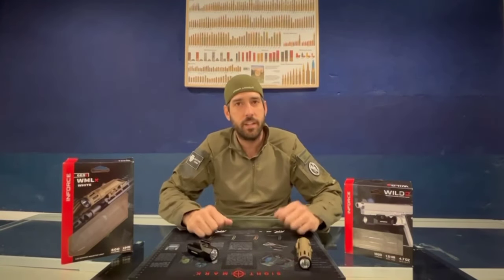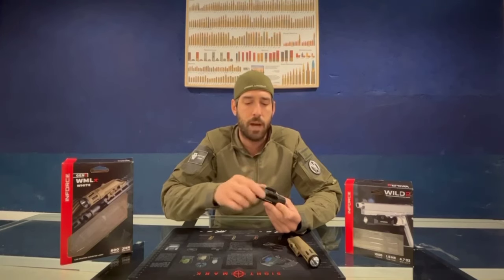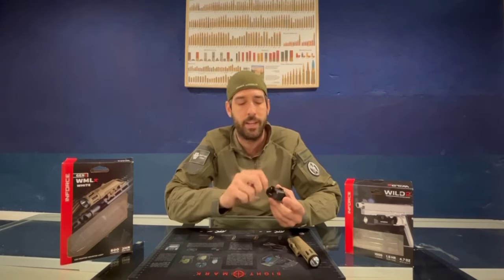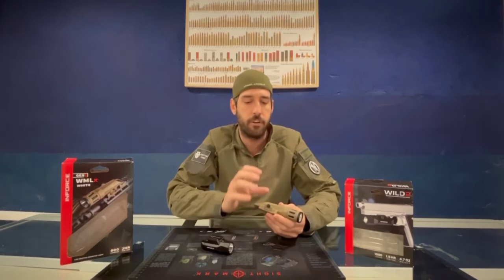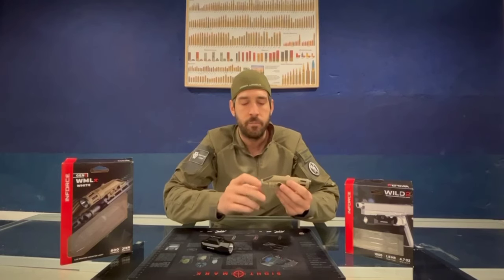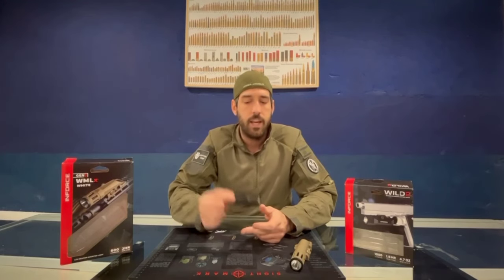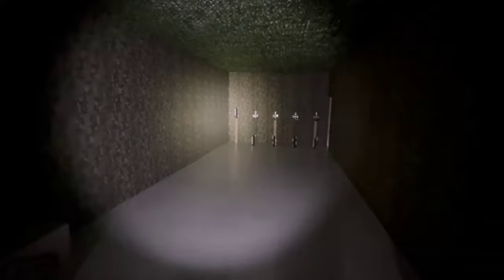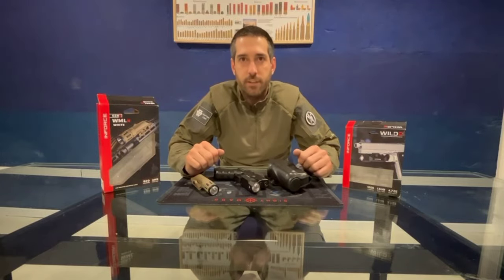Inforce WILD2 & WMLx White (Gen 2) tactical flashlights review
Review in detail of two tactical flashlights from Inforce:
WILD2 - 1000 lumens
WMLx White (Gen 2) - 800 lumens